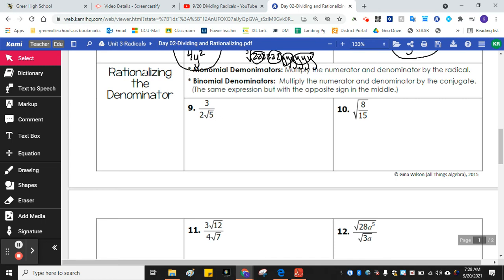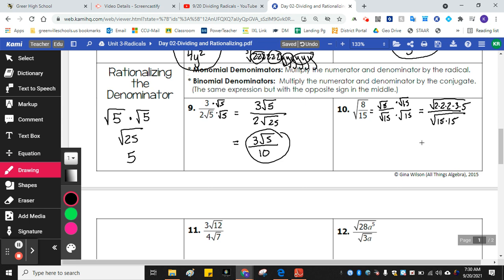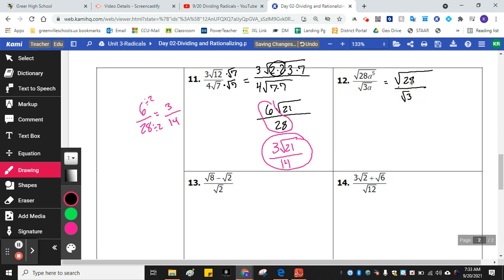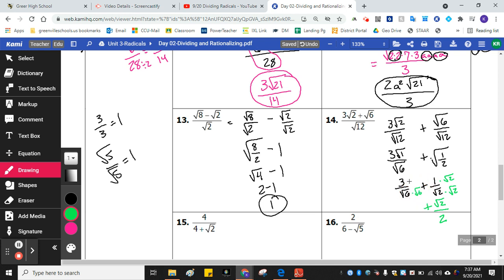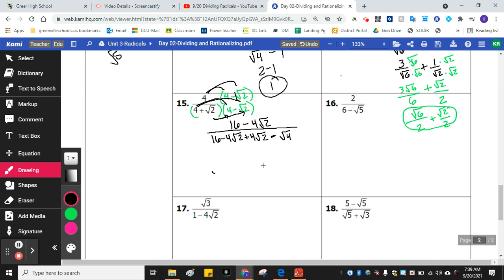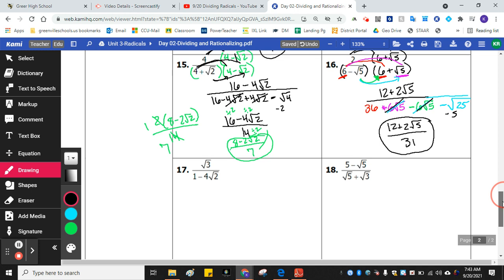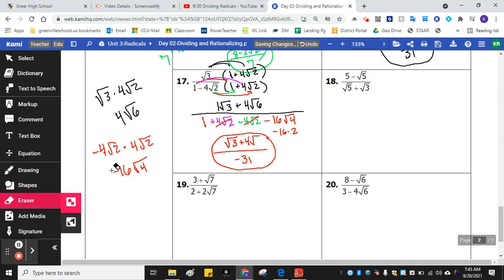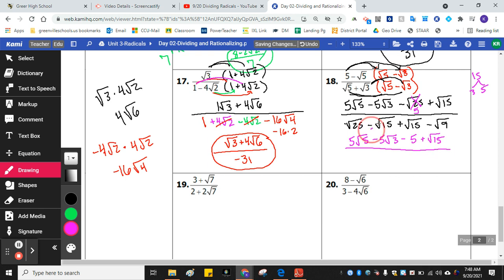9/20 Radicals: Rationalizing the Denominator